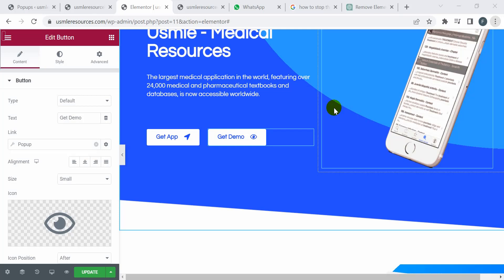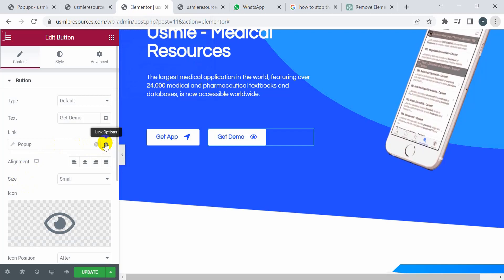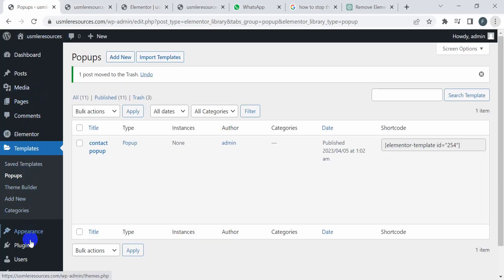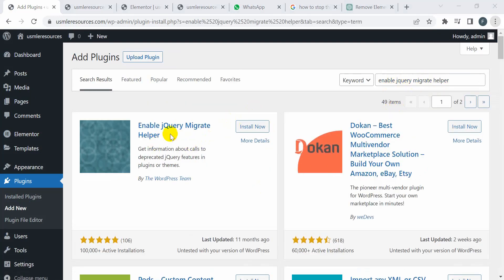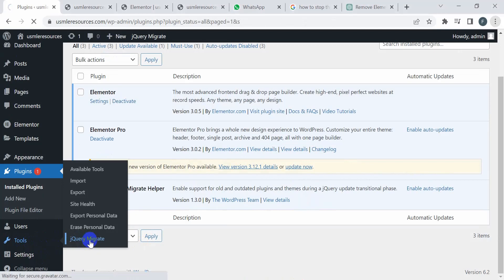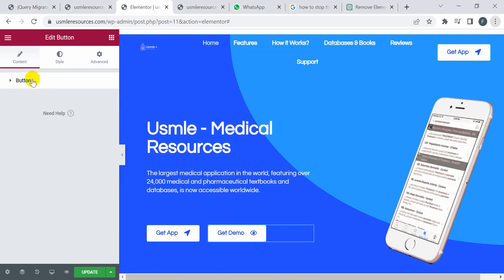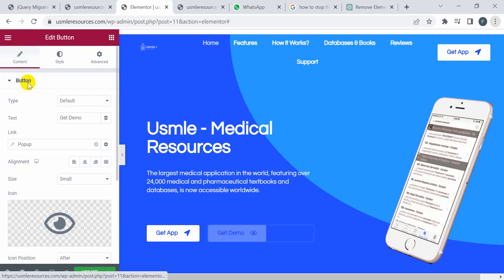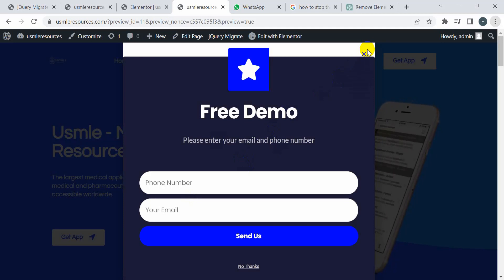Elementor Popup Not Working || Troubleshooting Elementor Popup Selector: Tips and Tricks.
In this video,  i will show how to solve the elementor popup problem.